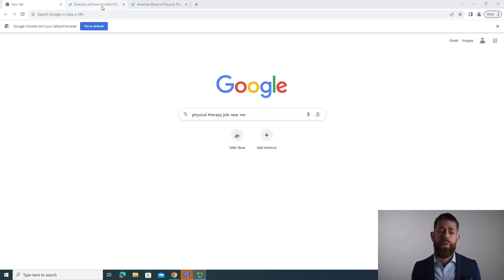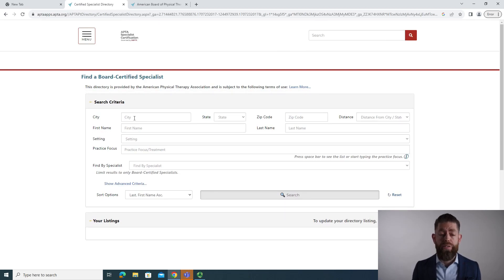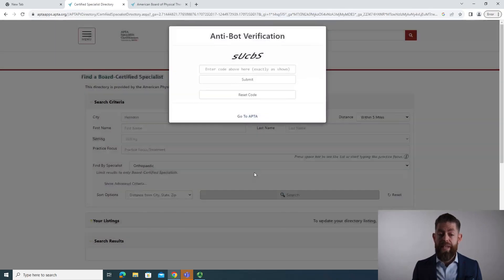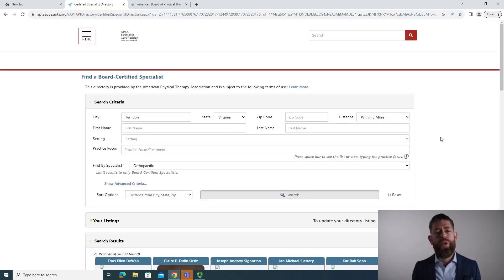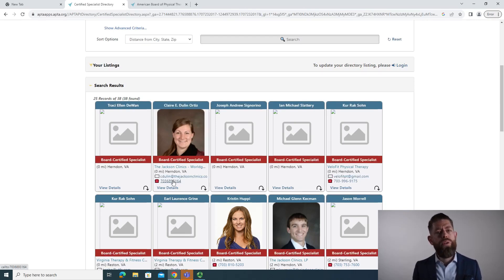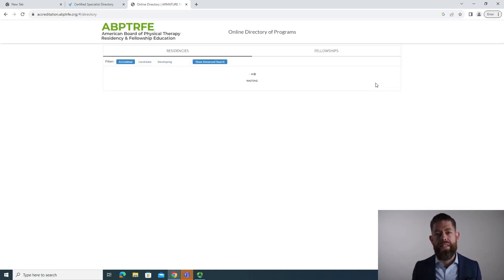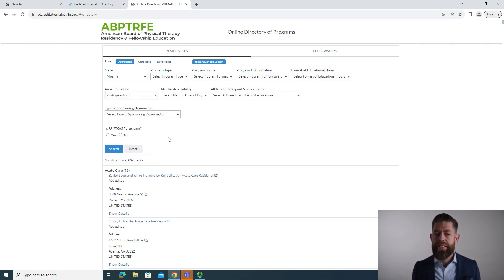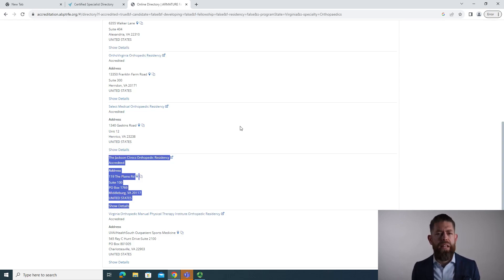How Great PTs Find GREAT Organizations